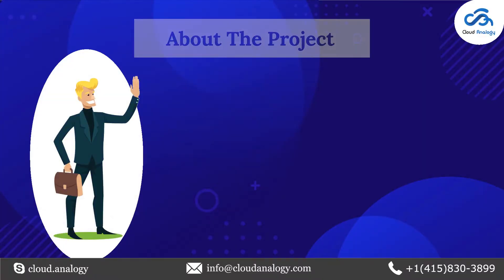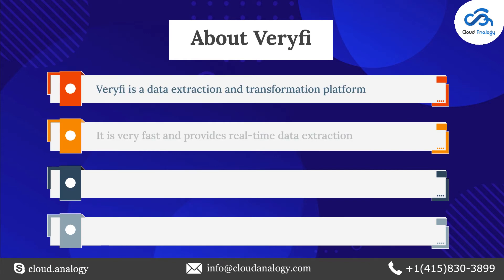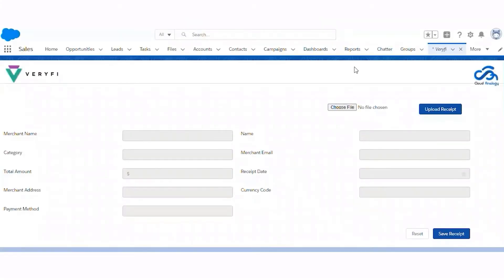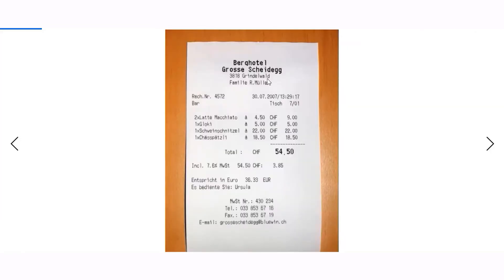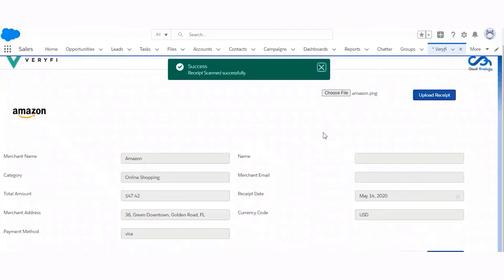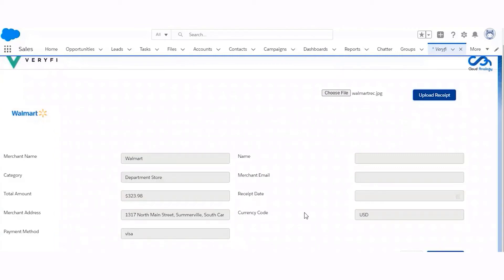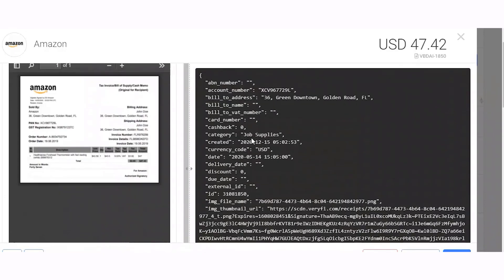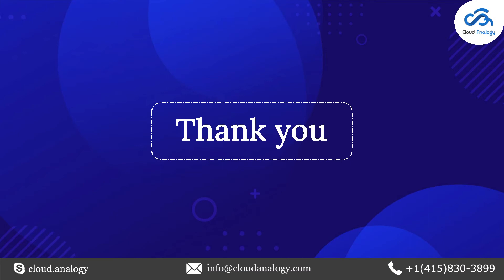Salesforce And Veryfi Integration - Expense Management At Ease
Keeping track of logging expense reports and receipts has been a challenging task for today's sales reps. So if you are a sales rep looking for expert guidance on how to integrate Veryfi, the expense management software, with Salesforce, this video is a must-see for you. In this video, we'll take you through the Veryfi and Salesforce integration process that will help you gain complete control over employee business expenses in a rapidly changing business environment. By integrating Veryfi with Salesforce, you can automate and seamlessly manage mundane processes from receipt scanning to approval to reimbursement and generate maximum revenue and profit.